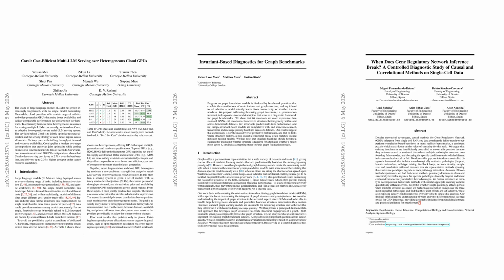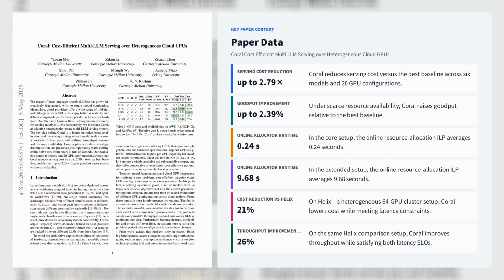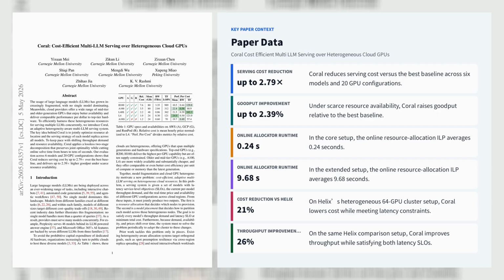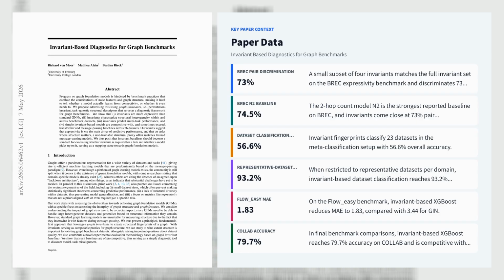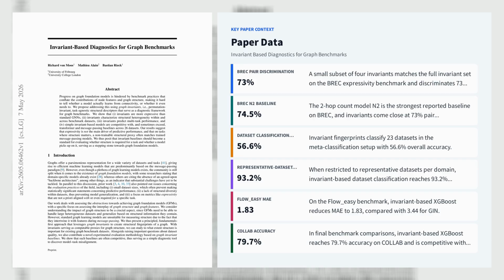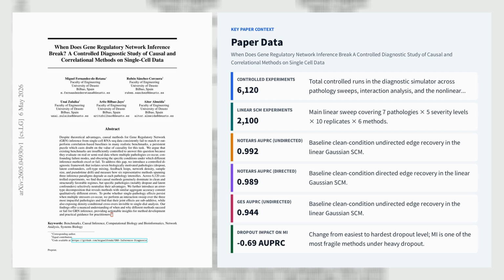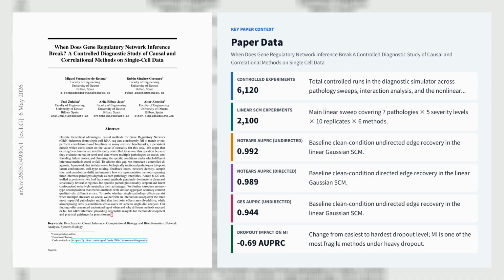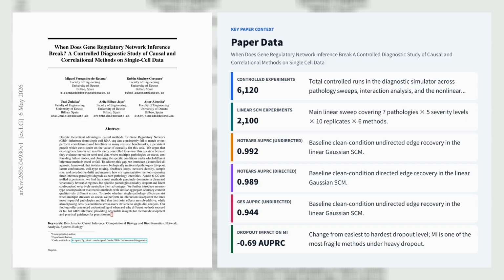When Simplicity Wins: Cost-Efficient Serving, Invariant Diagnostics, and Network Inference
What do heterogeneous cloud GPUs, graph benchmarks, and gene networks have in common? In this episode, we explore three papers that challenge assumptions in AI systems and scientific machine learning. One shows how to squeeze more performance from fragmented GPU fleets with clever LLM serving templates. Another reveals that simple graph invariants can rival powerful GNNs while exposing benchmark flaws. A third uncovers when causal gene network inference truly works, and when correlation wins.